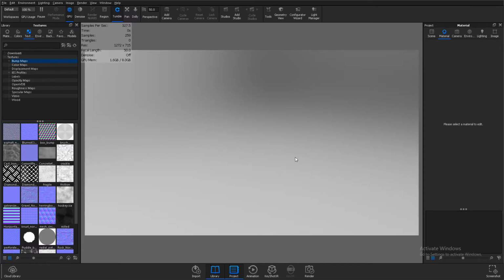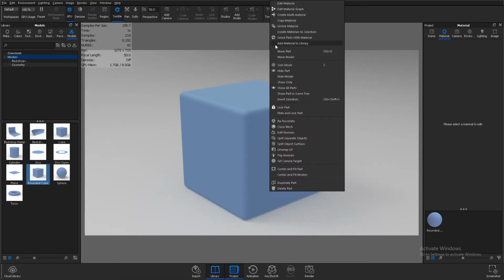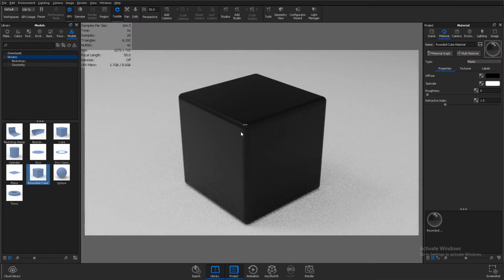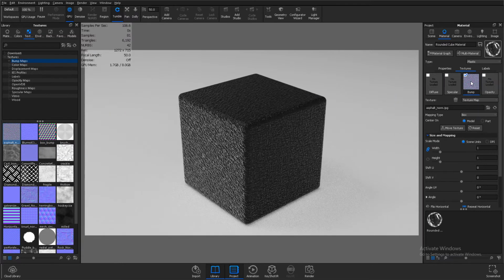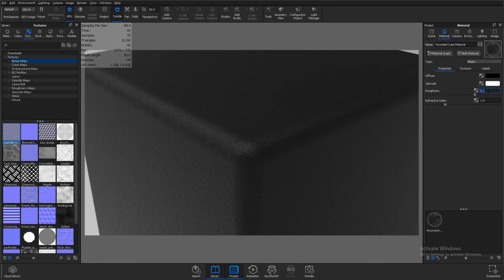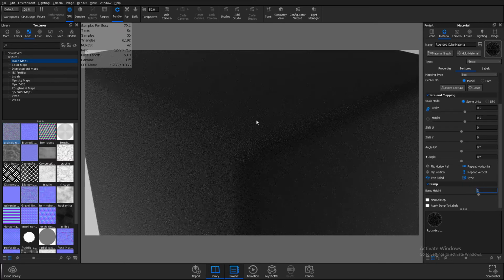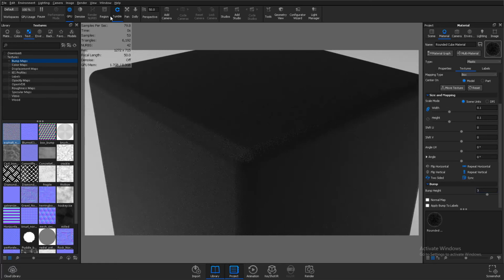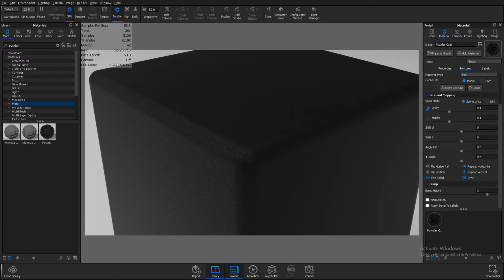Learn Keyshot Beginner Series (Ep. 5 Making your own material)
Hey guys! For this video, we go over the process of making your own custom material in Keyshot. Sometimes you may not find a material that you may need so you will need to improvise. Here we recreate a Powdercoat texture from a Hydroflask. We go over, looking at a reference, what to look for, material types, and settings.